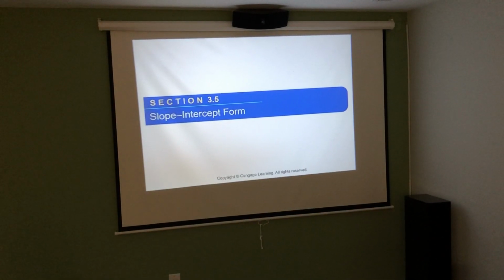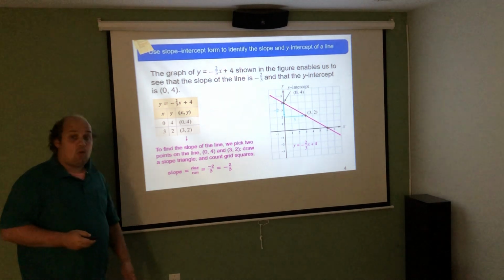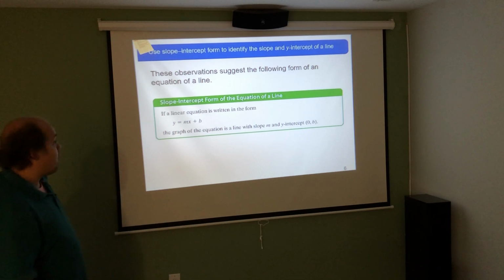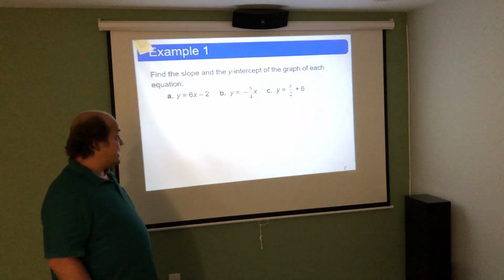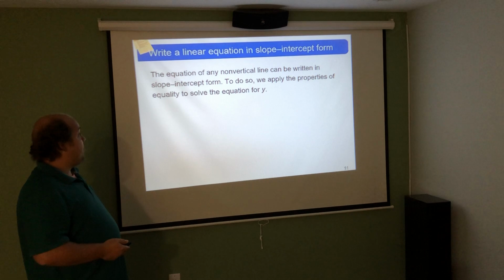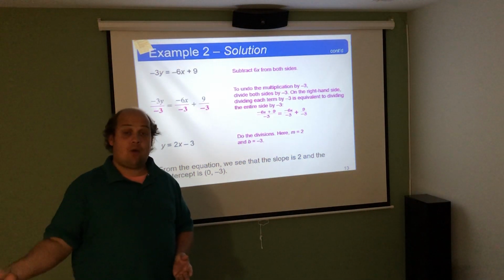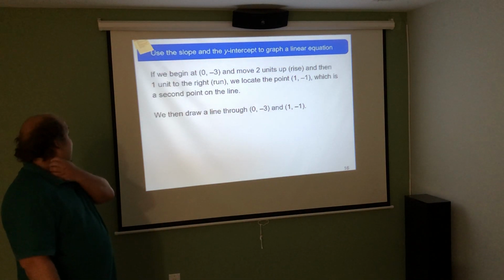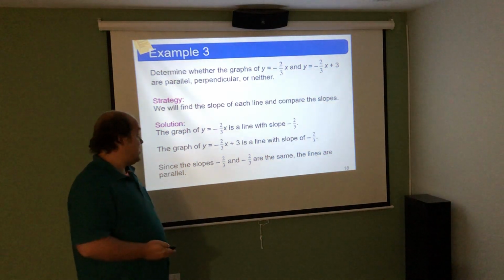MH110 Lecture 35 Slope Intercept Form